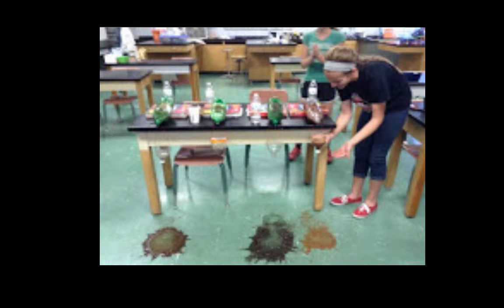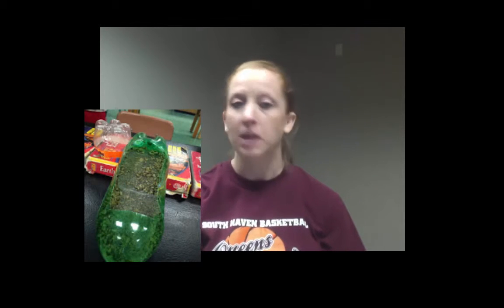Engaging, Hands-On Lesson for Soil Erosion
Audrey Walcher from Argonia KS shares her awesome and active learning lesson for mIddle schoolers on soil erosion.